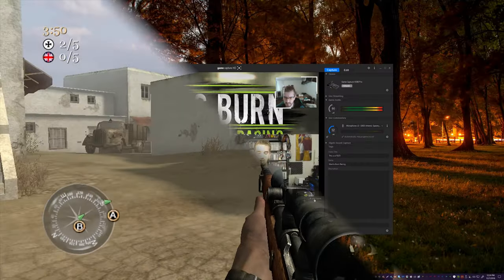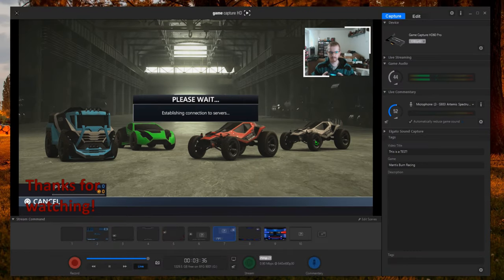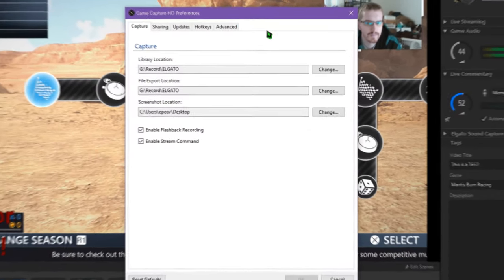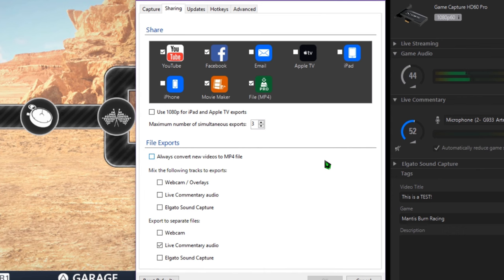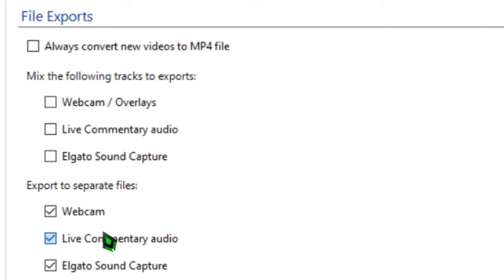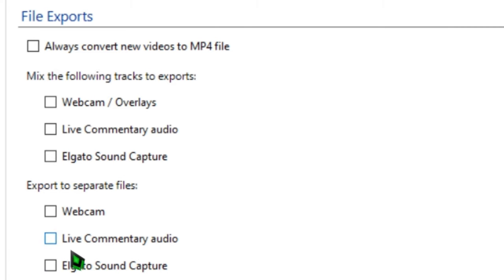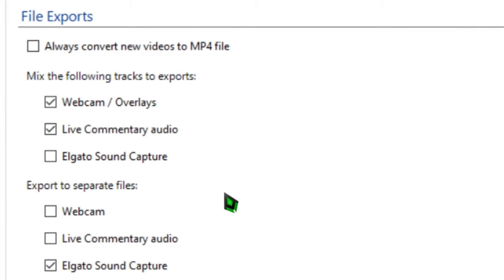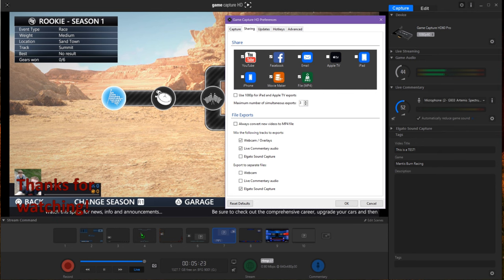How to Record without Overlays while Streaming! - Elgato Master Copy Tutorial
In this video, I show you how to live stream with overlays, but record without them in the Elgato Game Capture HD software to get the most out of your recording and streaming experience using Master Copy.

Product Links:
USA
- Game Capture HD
- Game Capture HD60
- HD60 Pro
- HD60 S

UK
- Game Capture HD
- Game Capture HD60
- HD60 Pro
- HD60 S

Canada
- Game Capture HD
- Game Capture HD60
- HD60 Pro
- HD60 S